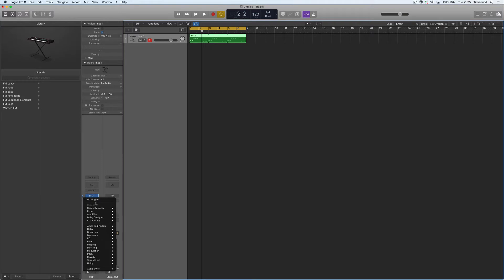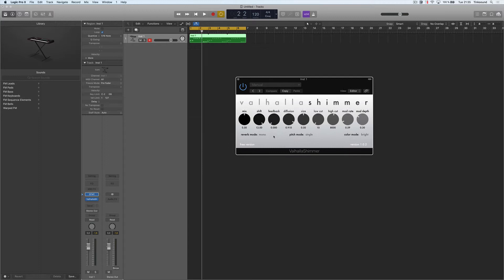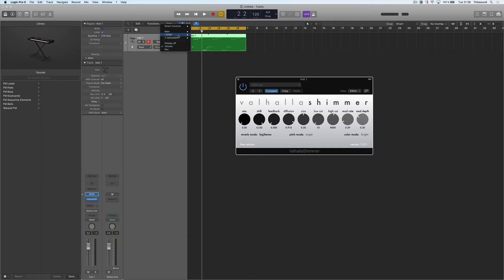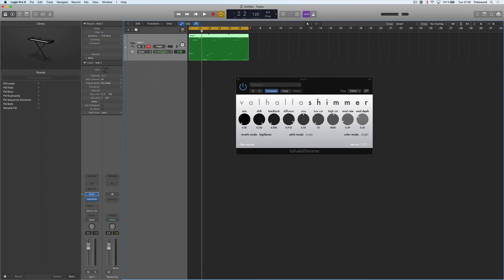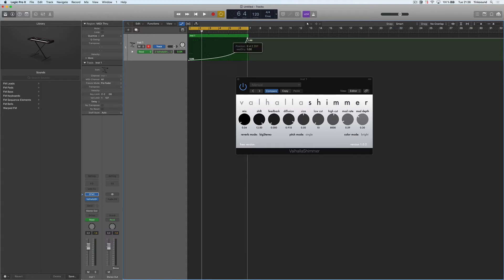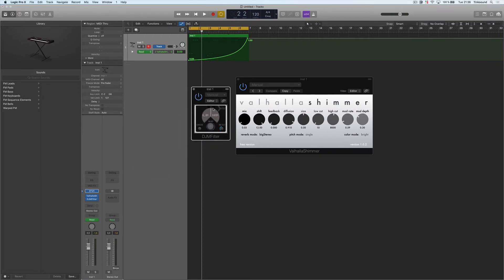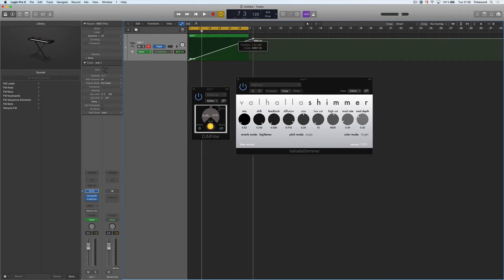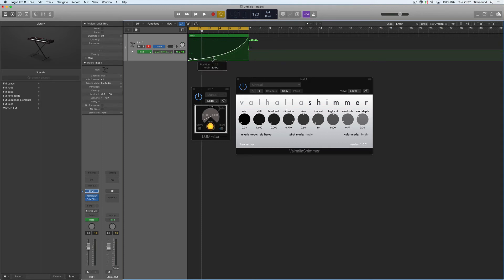Logic Pro X Tutorial: Huge Impact Effect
Create a huge impact reverb effect in Logic Pro X that is useful right before a drop or a break.

This will make for a really good transitional effect in different parts of your song and will make your whole project sound more like a "real" track and a more natural sound overall.

This guide is only for Logic Pro X Version 10.3.2 and up and is macOS.